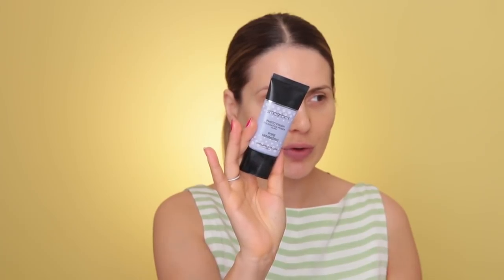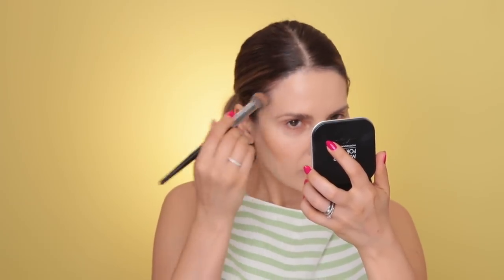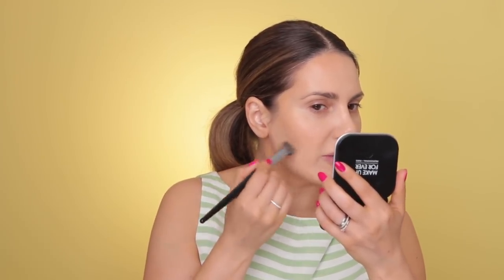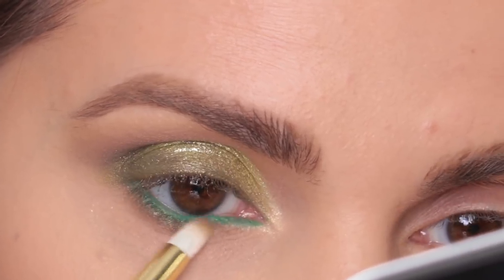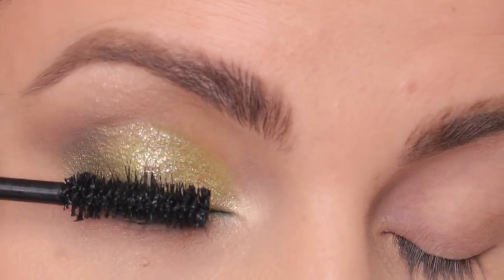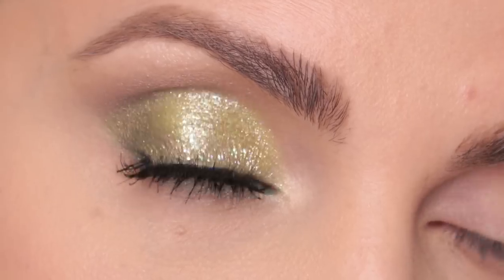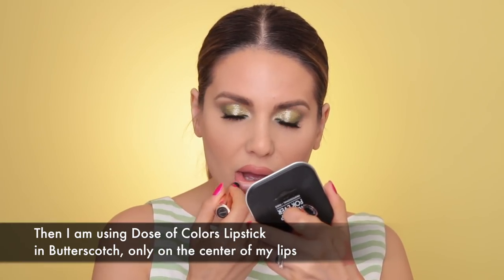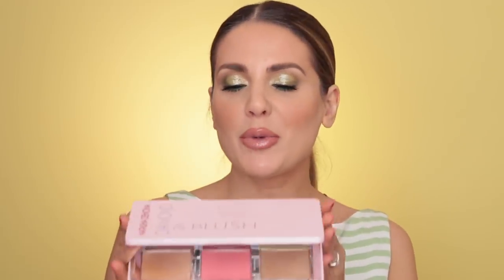HOW TO WEAR GREEN EYESHADOW | MAKEUP TUTORIAL | ALI ANDREEA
Hi everybody,

Welcome back !

I’m feeling very creative lately and I’ve filmed a LOT of videos. I am not sure if I will post them all, but I am glad I got the chance to sit down and  just play with makeup.

Today’s video is all about green ! Olive green, lime green, grass green!
If you are looking at the final result and you’re like.. when would I ever wear this? Let me help you with that.
You can wear this look if you wear white, if you wear pale yellow, pale green or if you just woke up one day and you think “ I wanna wear green!”
I agree, it’s not the first color that comes handy when I do my makeup in the morning, but it’s not an everyday makeup look. It’s for a summer party, it’s for someone who’s funky and stylish and doesn’t take life too serious.

I have a few mentions about some products I’ve used in this video.
The foundation - ahh-mazing! I just wish I had the right color, but I love how it covers, love the longevity, it has good colors but they could do better for the color range.
Givenchy Eyeliners are really good. I actually expected for that green to fade throughtout the day but it hasn’t ! It stayed the WHOLE day !  Actually, I’ve just posted a video on Instagram how I’m taking my makeup off, it  was probably midnight when I filmed that, look at the makeup!
That Clinique spray is so hydrating, I am really loving it, but if you have oily skin I am not sure you’re gonna like it because it’s pretty hydrating !

Thanks ya’ll !❤️

Products used:
Smashbox Photo Finish Foundation Primer
Clinique Beyond Perfecting Foundation + Concealer 1 Linen
Clinique Beyond Perfecting Super Concealer Apricot Corrector, 04 & 18
Givenchy Beauty Les Saisons Bronzing Powder 02 Douce Saison
Too Faced Peach Blur Translucent Powder
KAT VON D Saint And Sinner Palette colors: Absolution, Exodus, Immaculate.
ABH Modern Renaissance Golden Ochre
Givenchy Khol Couture Waterproof 005 Jade
Stila Magnificent Metals Diamont Dust
Diego Dalla Palma Black Eye Pencil
Velour Lashes in style Short and Sweet
MAC Lip Liner OAK
Ellis Faas Lipstick L108
Dose of Colors Lipstick Butterscotch
Clinique Chubby Plump & Shine 01 Normous Nude
MAC Blush Gingerly
Clinique Moisture Surge Face Spray
Natasha Denona Diamond & Blush